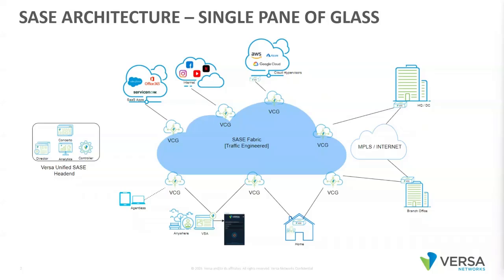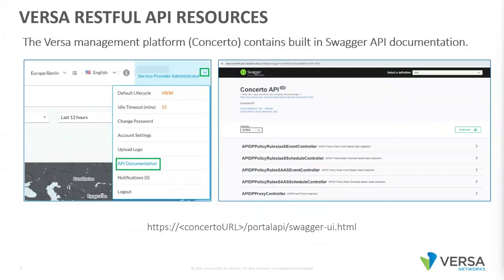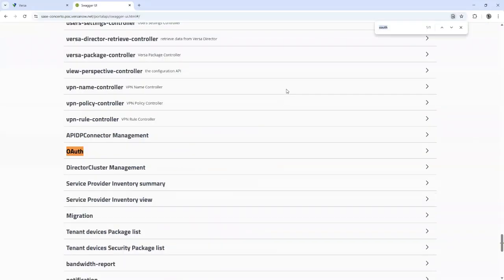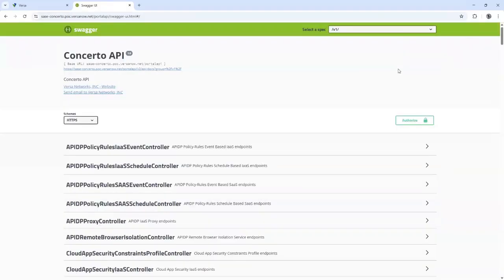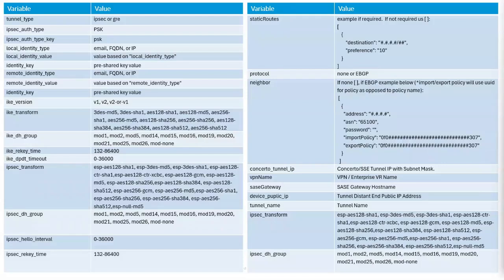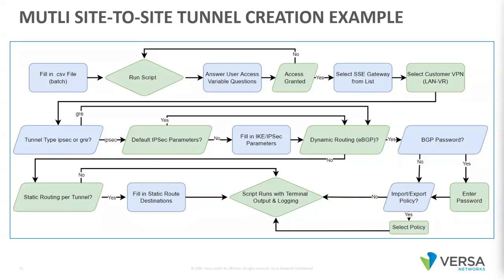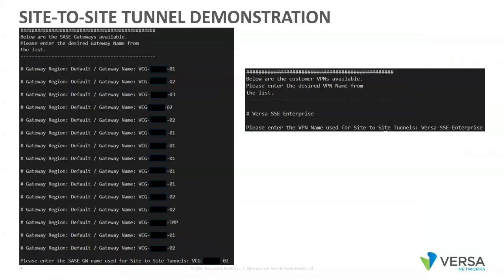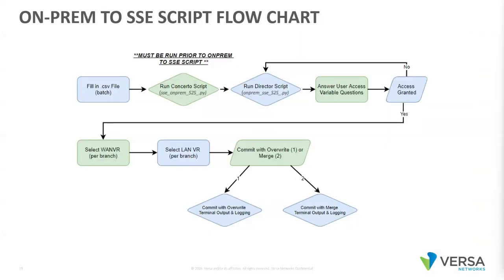SSE Site to Site Automation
Versa's SSE implementation allows you to use APIs to configure and manage many features. This video demonstrates how to automate the creation of site-to-site tunnels between a Versa Cloud Gateway and an enterprise edge device.